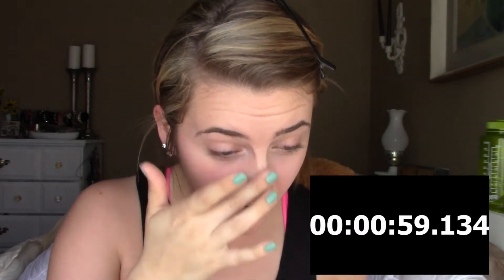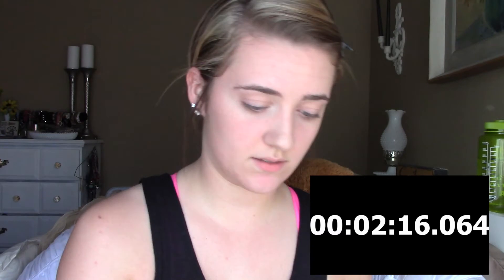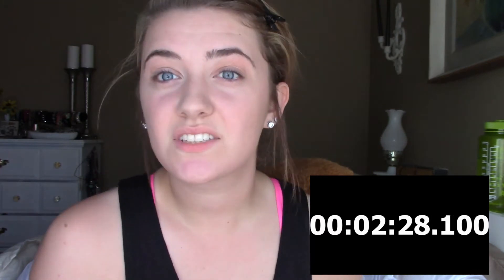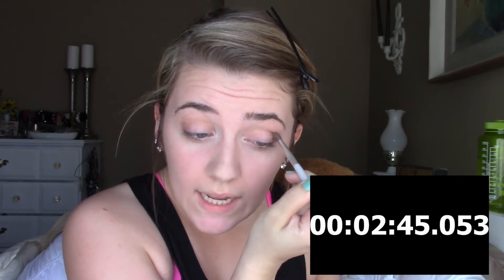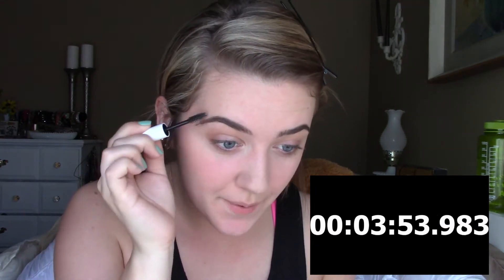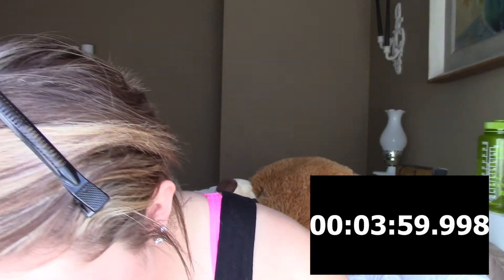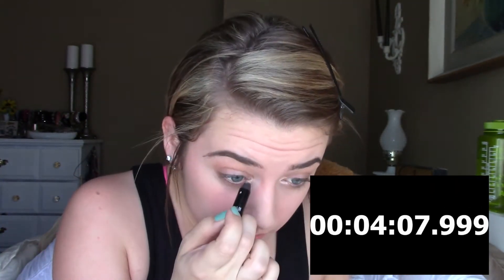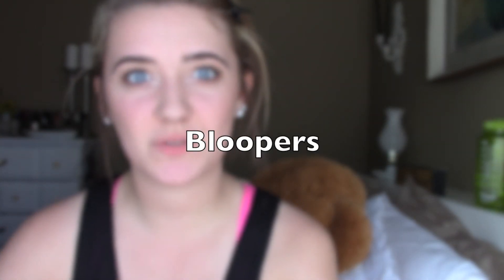5 Minute Makeup Challenge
This was so much harder than I thought it would be!!!